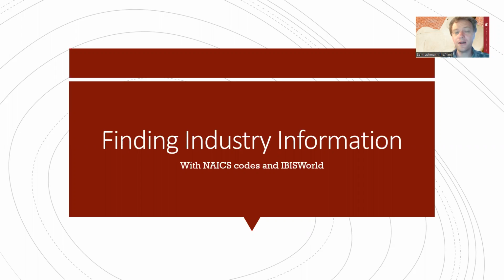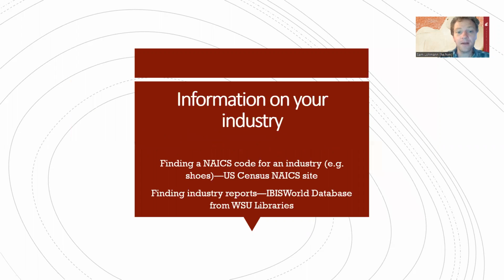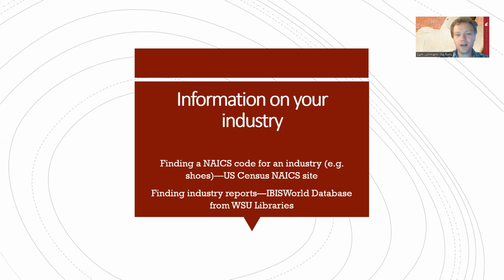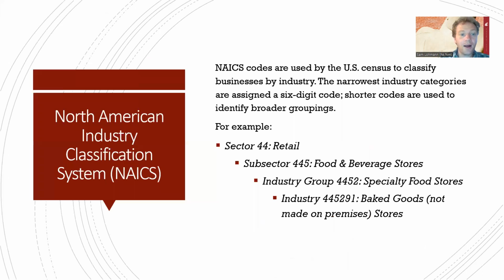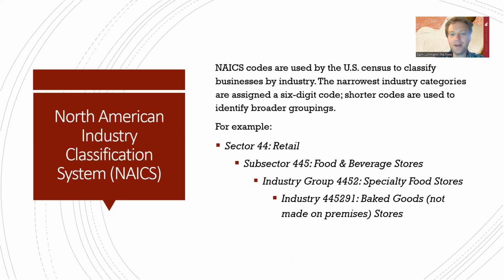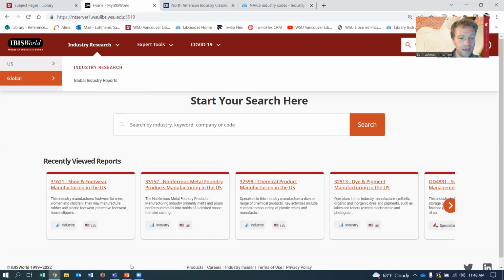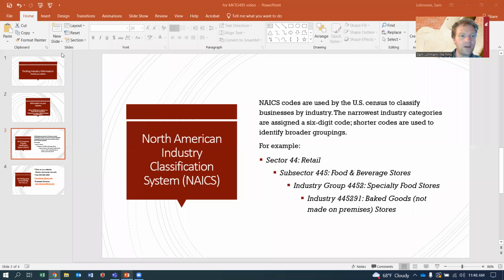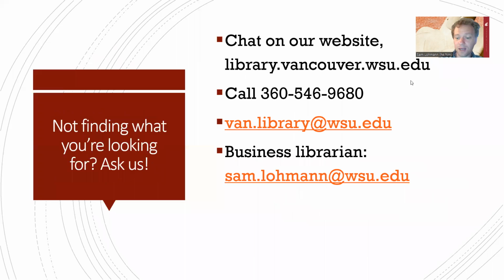Finding Industry Information with IBISWorld